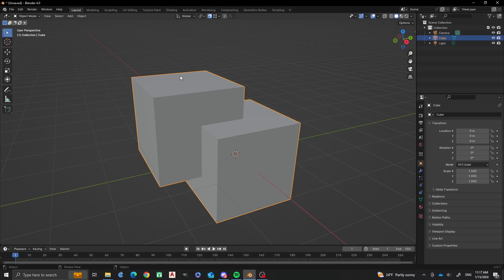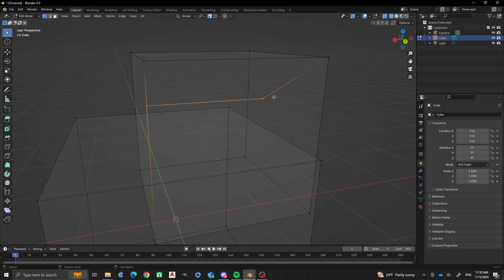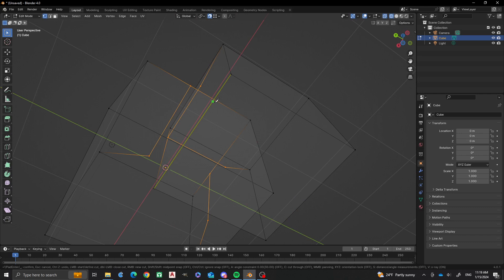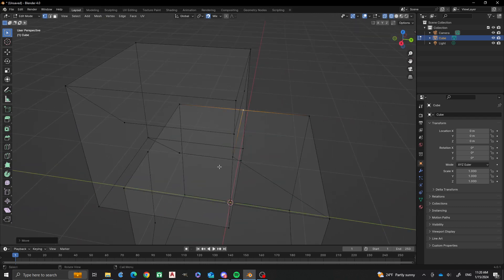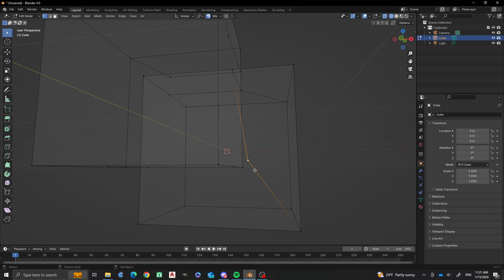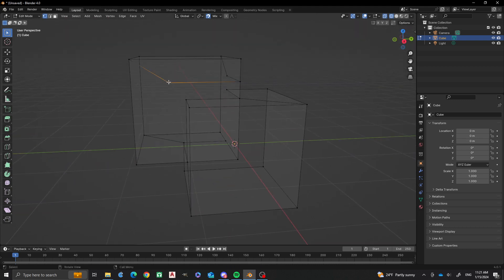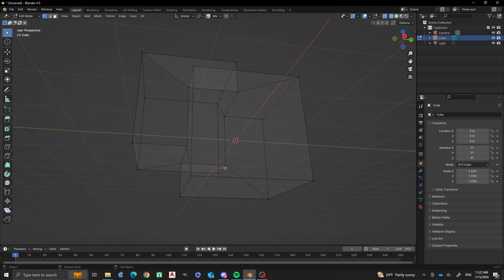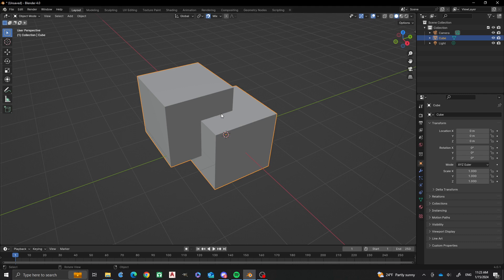Blender Tutorial: Geometry Retopology | Nathan's 3D Factory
Hello everyone! Welcome to another Blender tutorial from Nathan's 3D Factory! In this episode, I'm going to show you how to take the geometry from a previously aired video that I'd joined together.  The two bound meshes are going to be fused together as one.